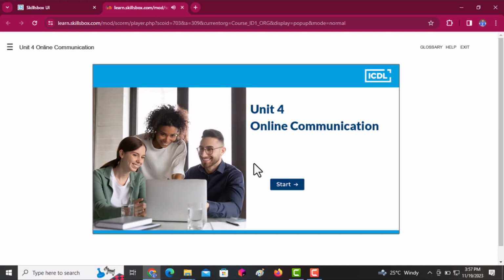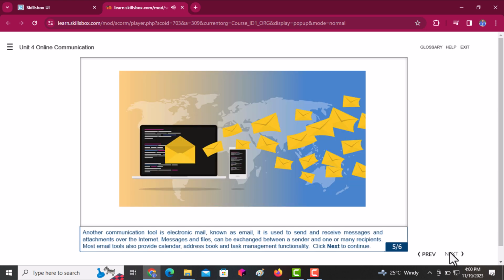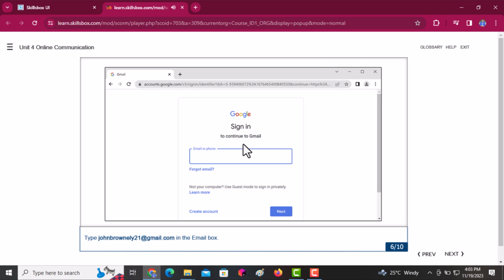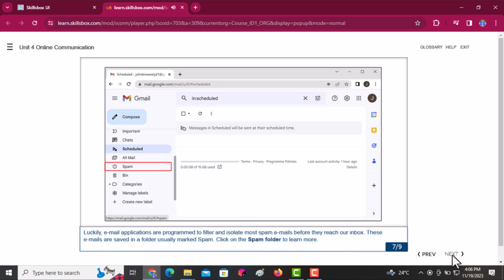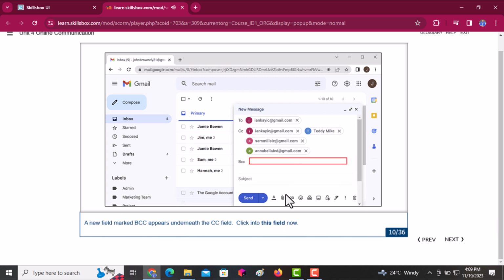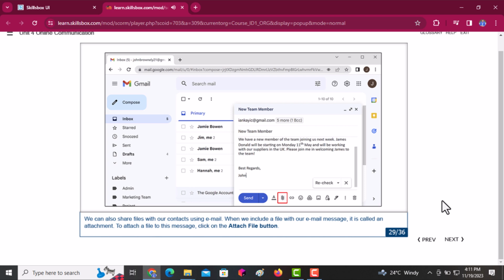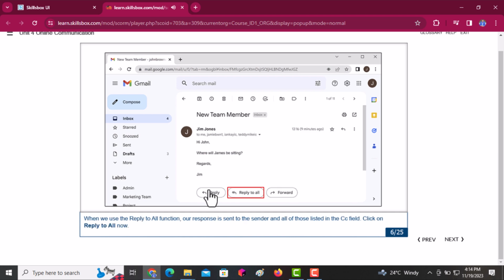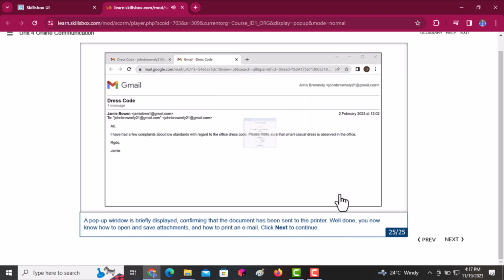Computer & Online Essentials.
This video teaches students doing ICDL More on email communication on gmail.